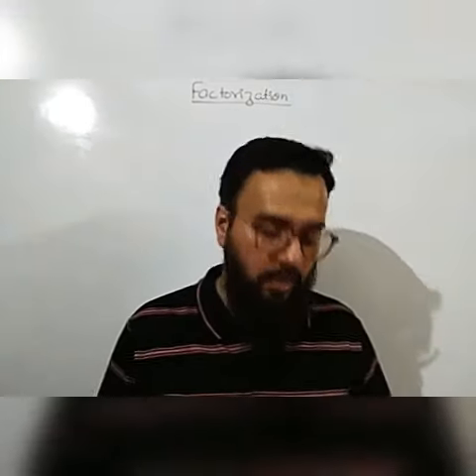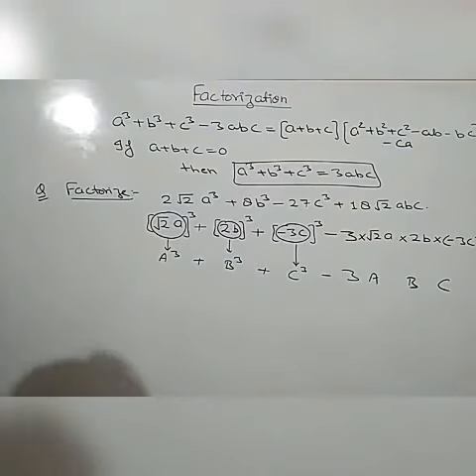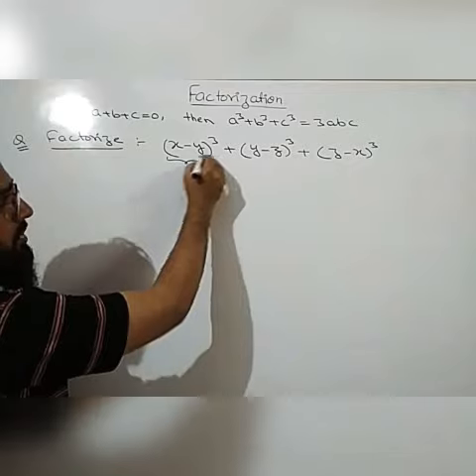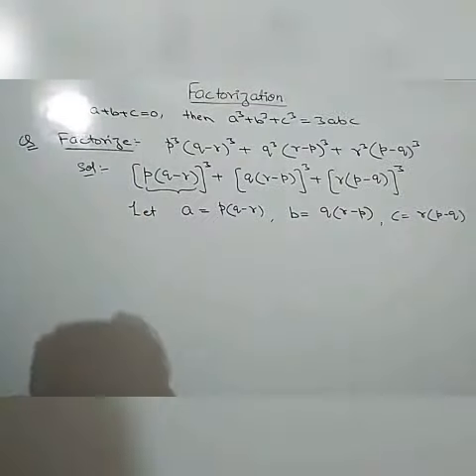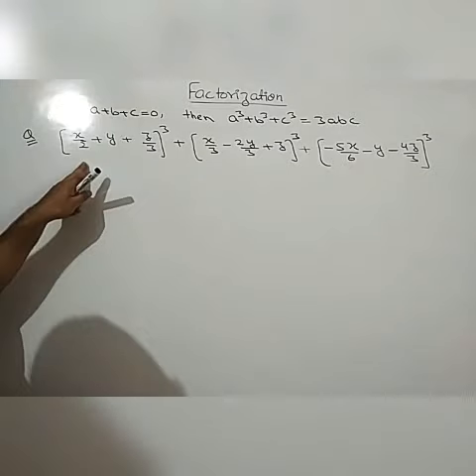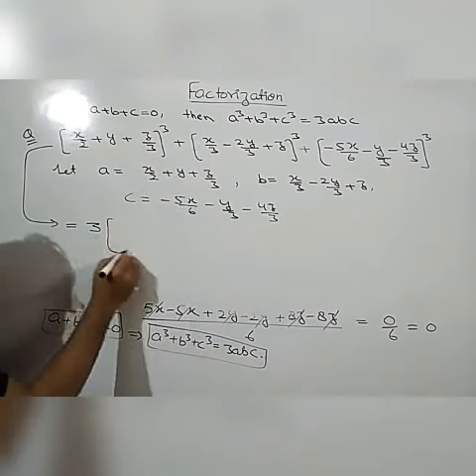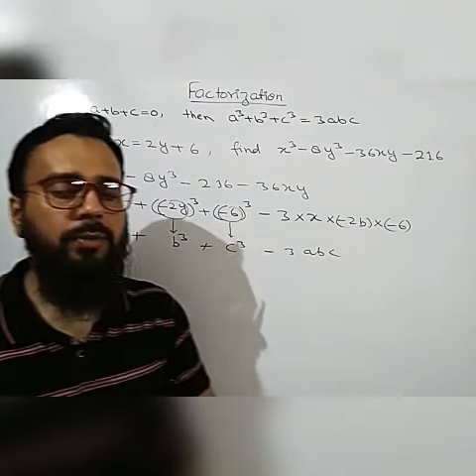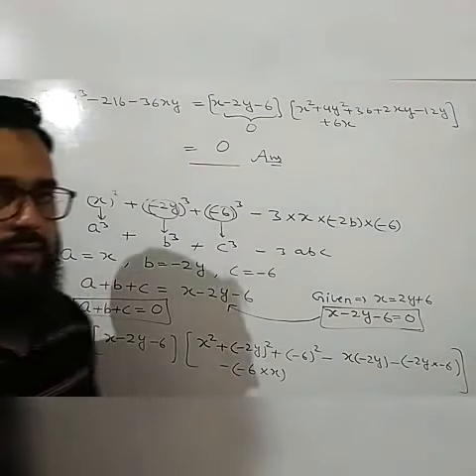polynomialsIX.Lec-10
Factorisation , Identitiy a^3+b^3+c^3-3abc